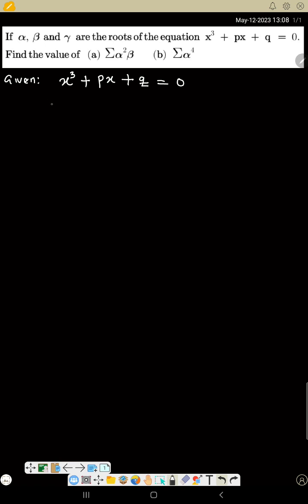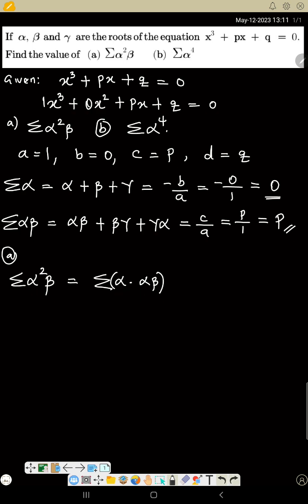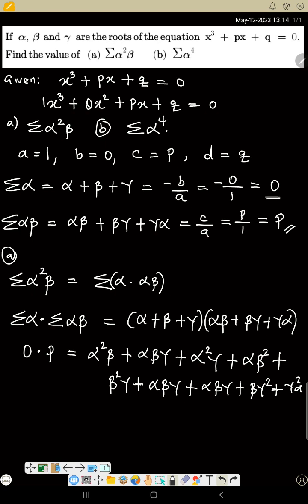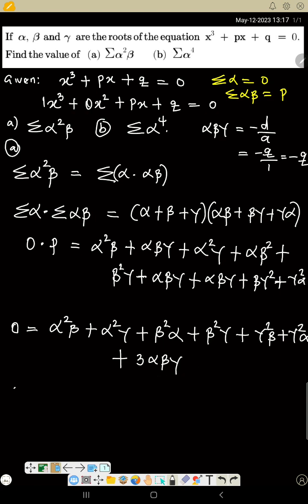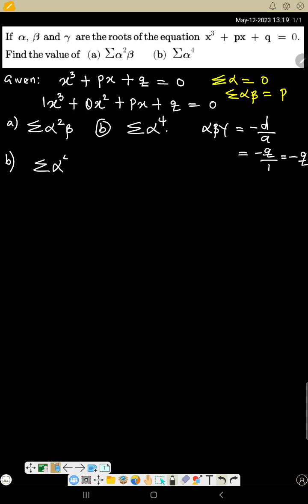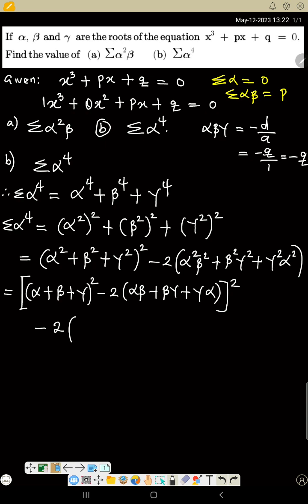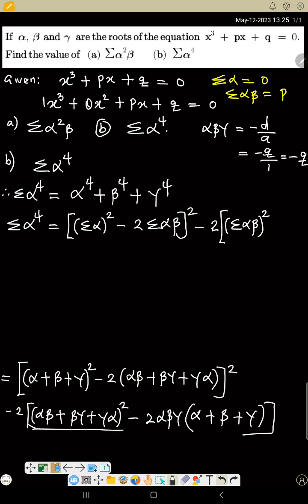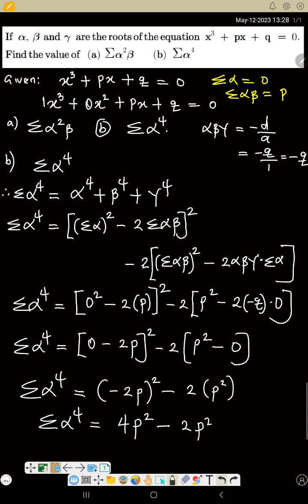PROBLEM ON ROOTS OF EQUATION.